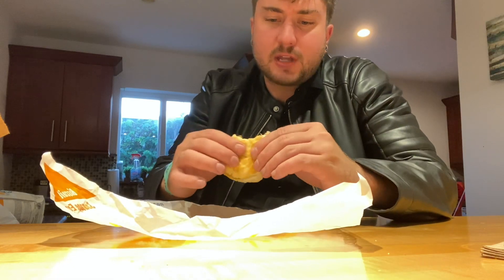Mcchicken Biscuit review